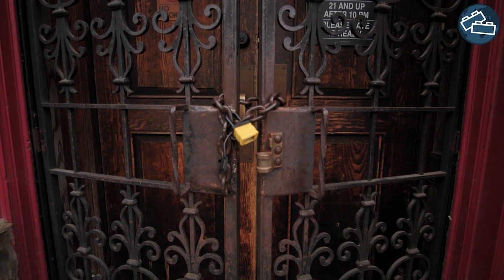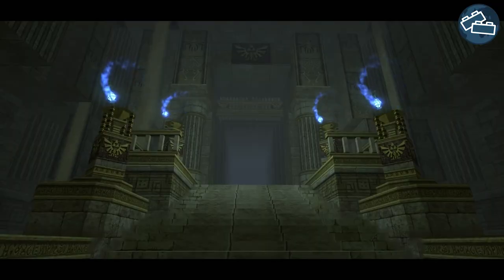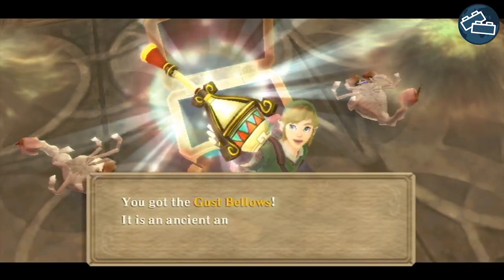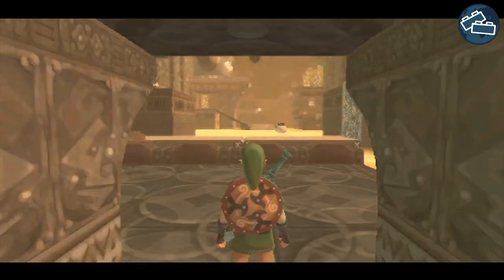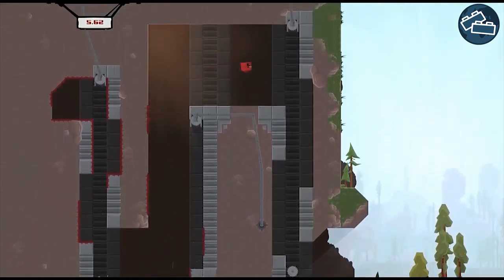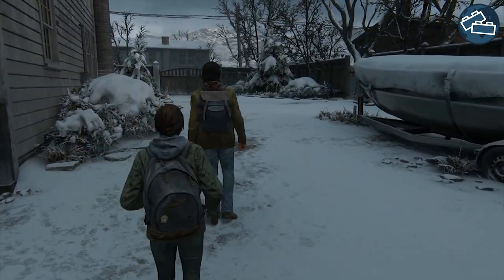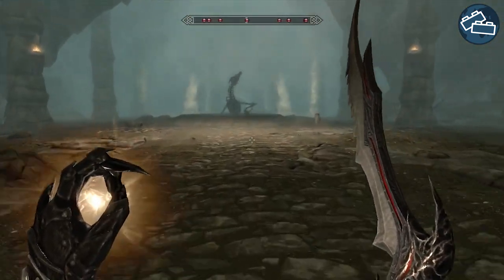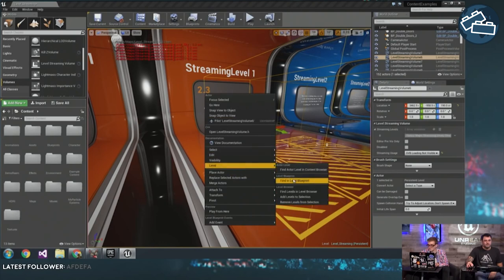Gate your content to improve your Level Design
Gating is a Level Design technique that is used to control the pacing and access to areas in your game. Let's talk about how Hard Gates, Skill Gates, Soft Gates and One-Way Gates are used in video game levels!